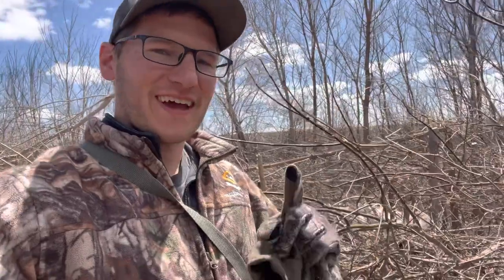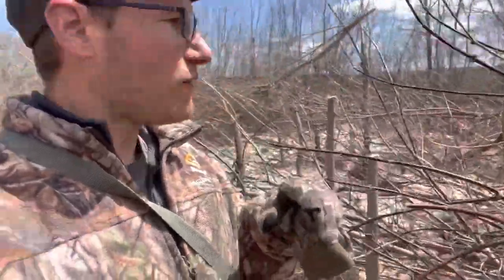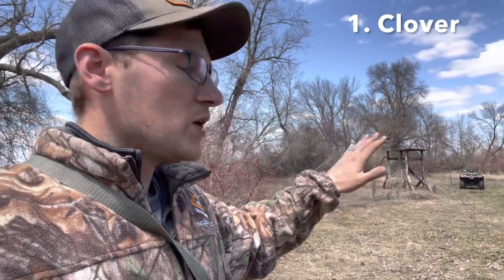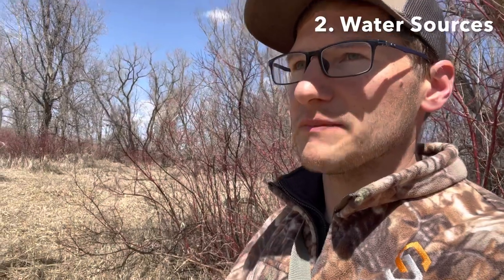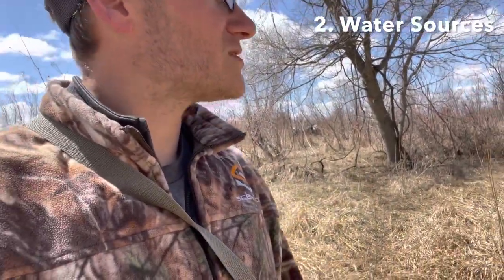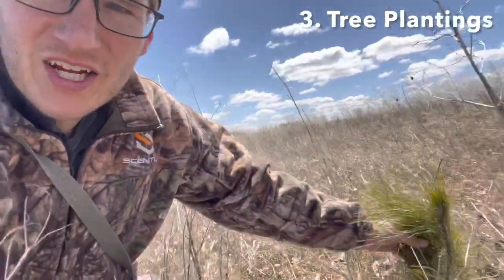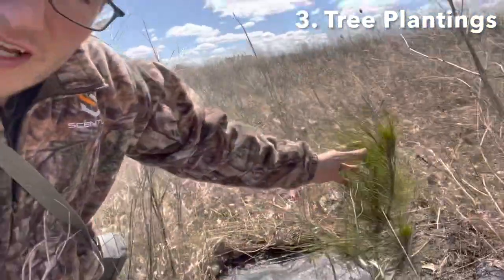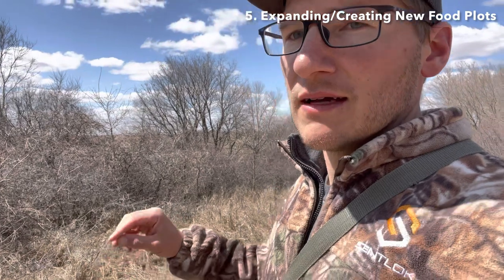May Land Projects: Water, Trees, Crops, & Switchgrass | 12 Months Of Hunting Land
Welcome back to the 12 Months of Hunting Land! Here is our next episode on the month of March! This series of videos are being constructed to help you level up your hunting land month by month. These will condense down a few top priority things each month to help you optimize your time, effort, and money to maximize your results on your hunting land!

May is a big month for projects! And finally we have some nice weather and snow is gone!!!

Key April Projects:
1. Clover
2. Water Sources
3. Tree Plantings
4. Trail Cameras
5. New/Expand Food Plots
6. Grain Crops
7. Grasses

Welcome to the Hunting Land Mike channel and the many videos surrounding the 12 Months of Hunting Land that will help you take your land to the next level for better hunting, recreation, and value! This series we are focusing most of it around making a better hunting property but there will be some tips thrown in there around the value of your land and how that can change with these improvements.

There are some key components to a great hunting property that all this videos will tie together to make sure all those components are optimal for deer and other wildlife along with the hunting strategies to implement.

Key Components
1. Cover (habitat, security, thermal)
2. Food (woody browse, food plots, natives, forbs, mast crops)
3. Water (waterholes, rivers, ponds)
4. Travel (improving corridors, influencing travel patterns)
5. Hunting and Use (access, hunting setups, pressure, other activities)

More to come on this channel and optimizing hunting land!!

for more details and to get ahold of Hunting Land Mike

More about:

Real Estate
Mike Kangas
Realtree Land Pro
Realtree United Country Real Estate
Team Aasness

Land Services & Staging
Mike Kangas
Land Consultant & Turnkey Services
Land Haven Builders

Video Production
Mike Kangas
Ascent Media & Hunting Land Mike Productions